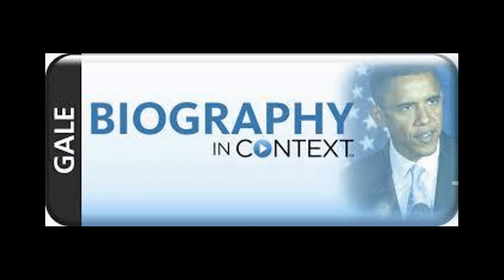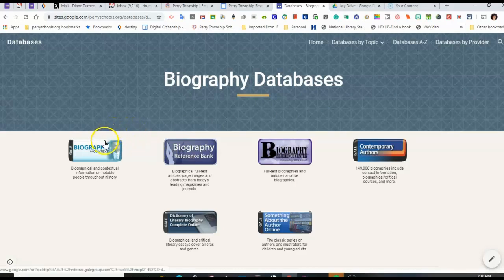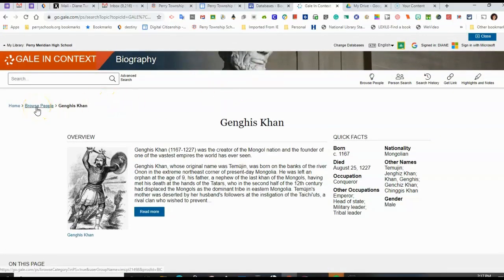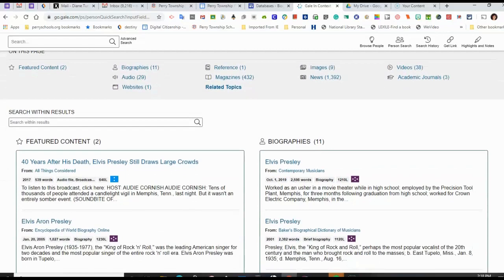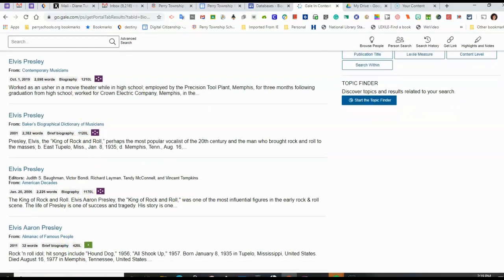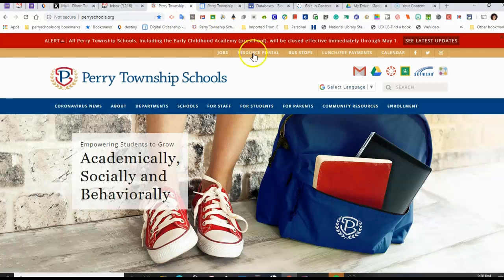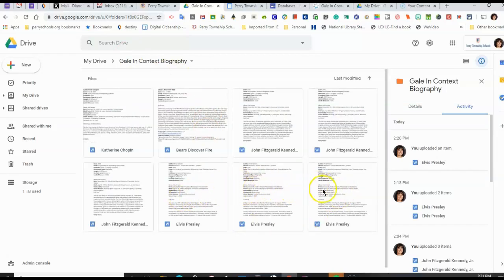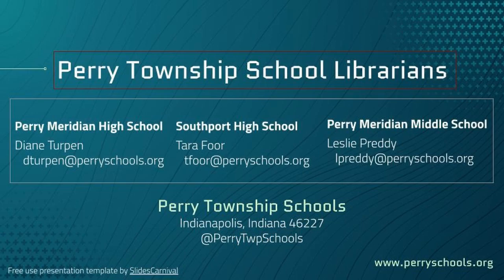PT Inspire - Gale Biography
Learn how to use the Perry Township Schools "Database Portal" to access Gale's Biography in Context, available free through Indiana's Inspire project (a service of the Indiana State Library). Use Biography to learn about famous people and their time and place in history through featured content, biographies, magazines, images, newspapers, videos, journals, sound recording, websites, and features content. (Diane Turpen, Perry Meridian High School)